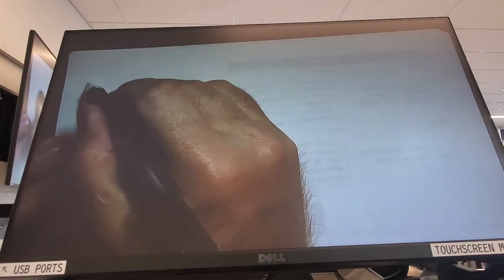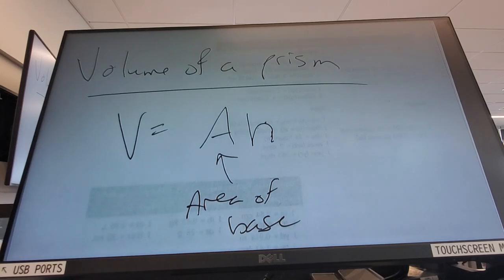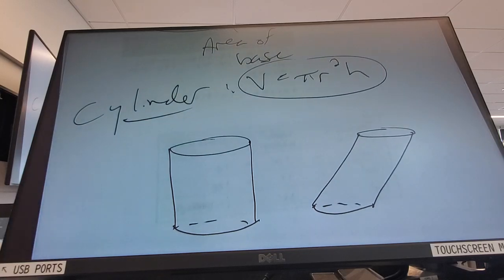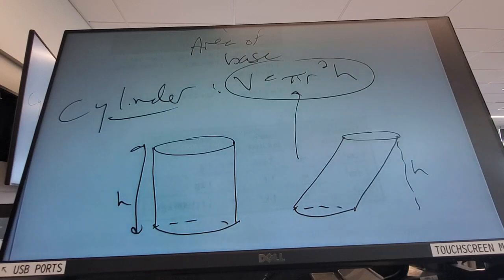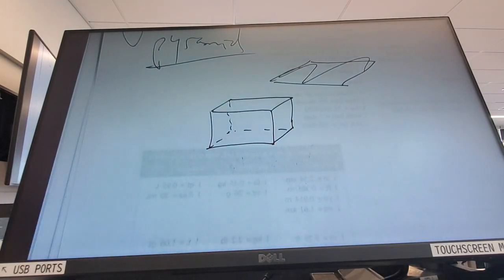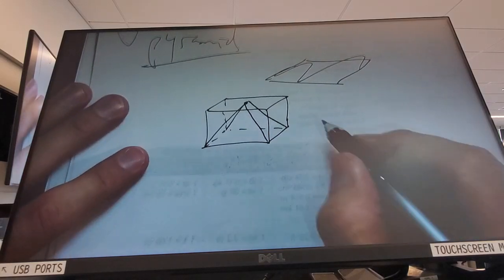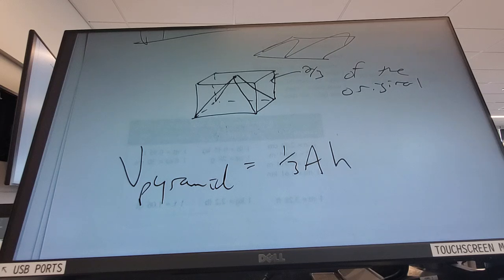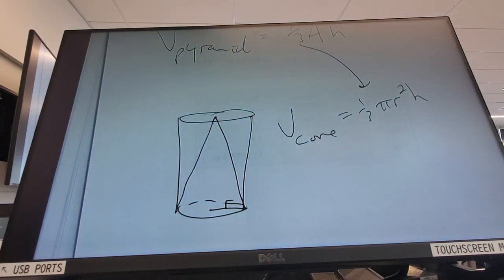Math 126, Apr 14 Lecture part 2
Post earthquake